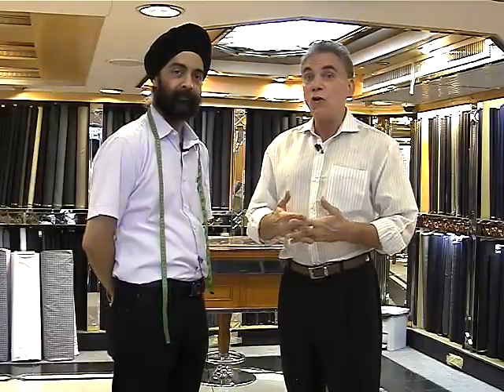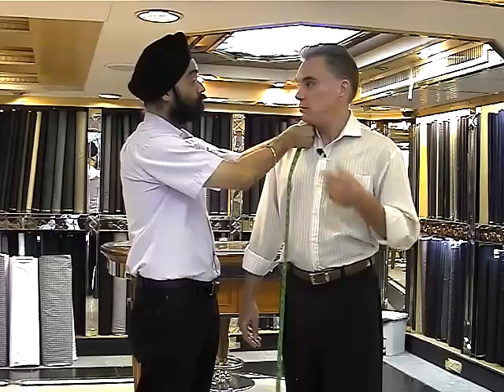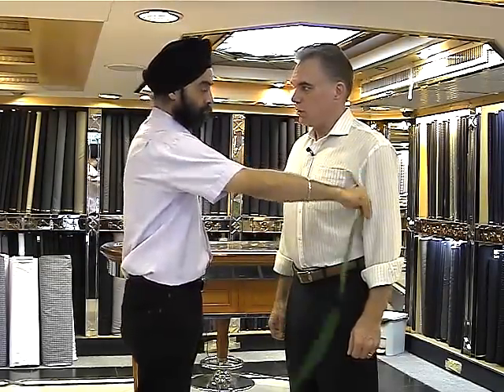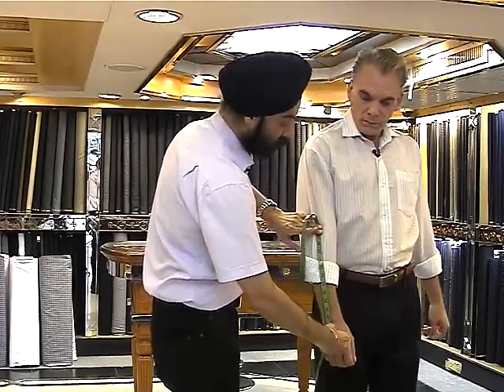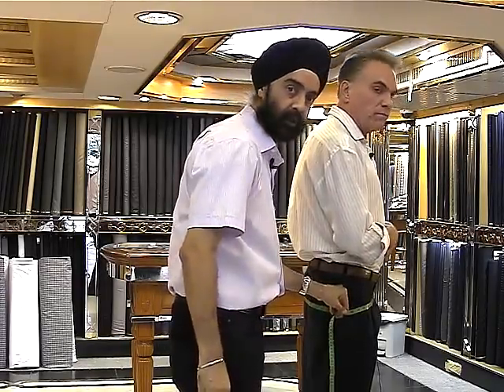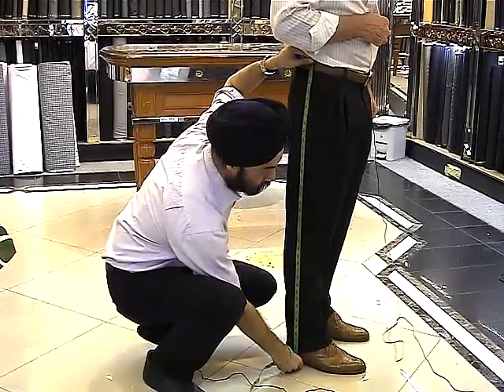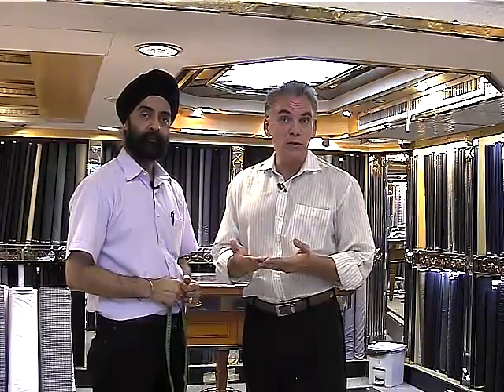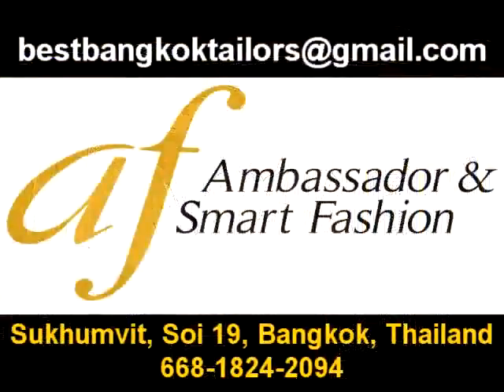How To Make Tailor Measurements At Ambassador Fashion In Bangkok, Thailand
Find out how to make the correct measurements for hand made clothing at Ambassador Fashions in Bangkok, Thailand.